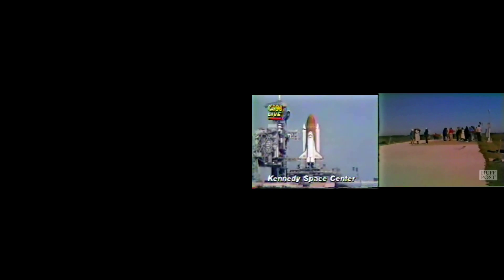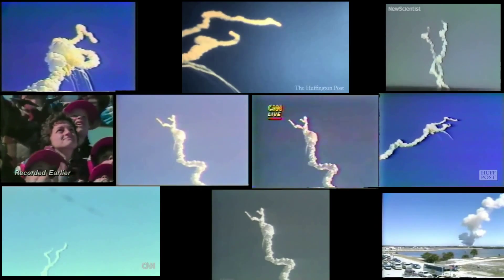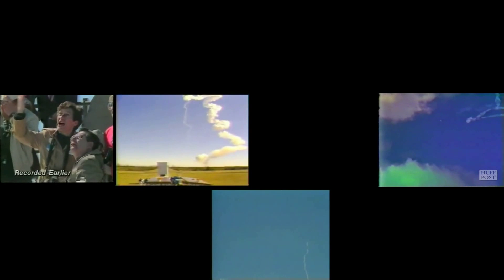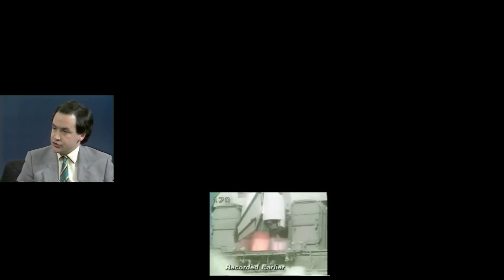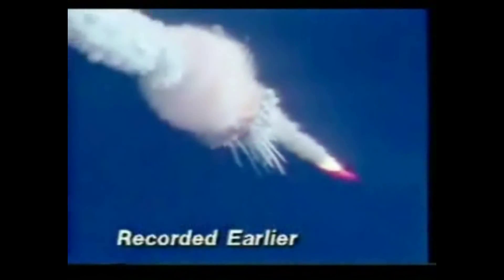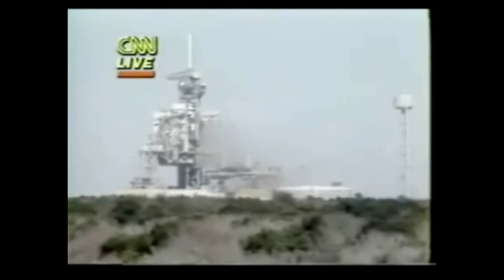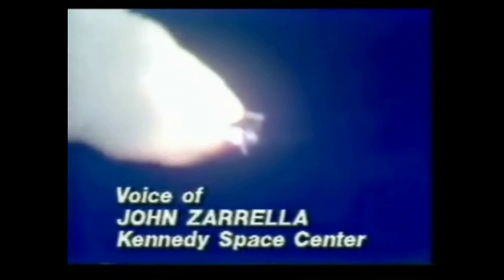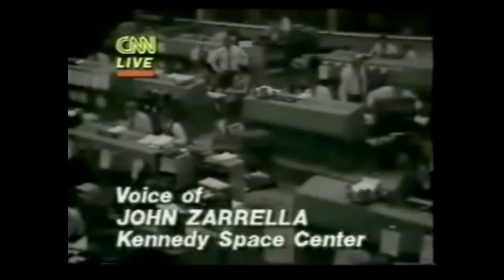Challenger shuttle take off, all recorded angles.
All of the recordings from the last take off of the Challenger space shuttle.